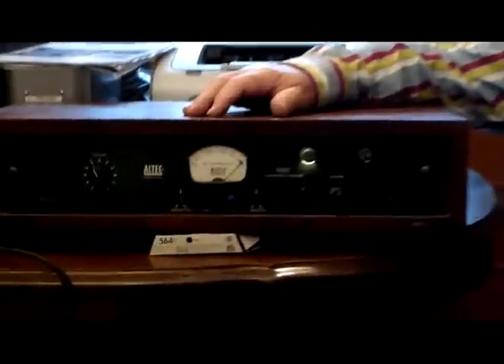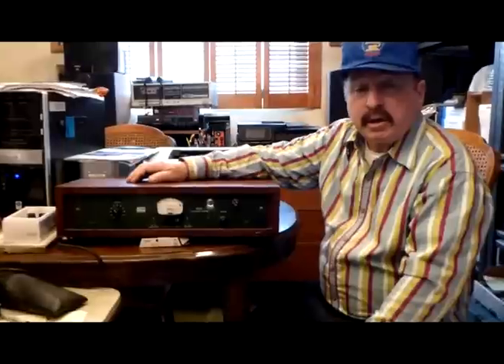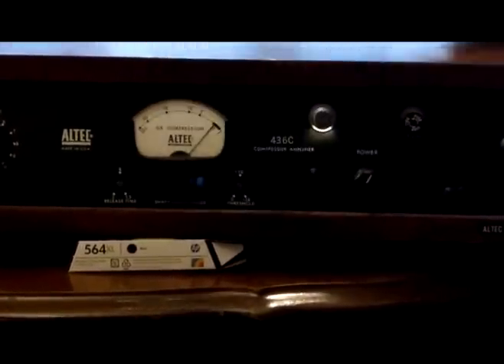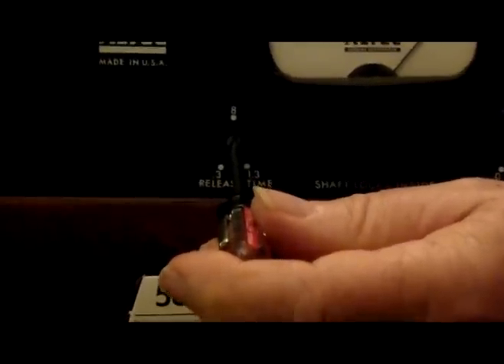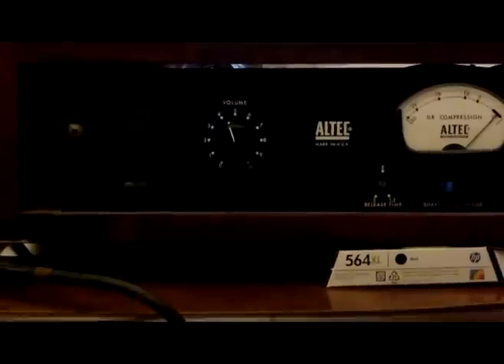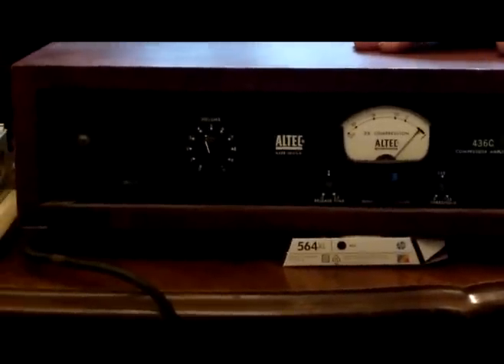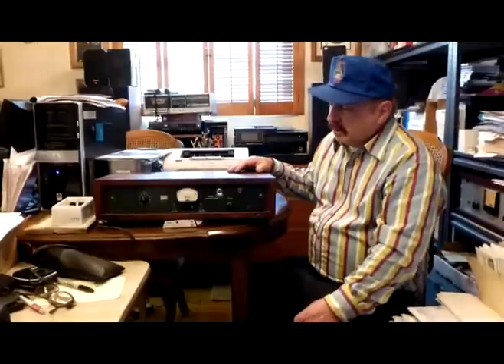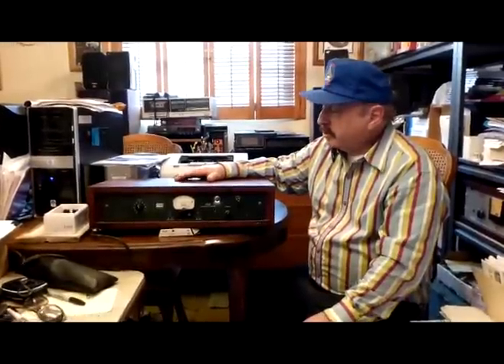The Beatles limiter. The Altec 436c A Studio Rat HQ instructional video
In this video, Studio Rat HQ member Richard Kaplan, owner engineer mixer of Indigo Ranch studio shows you his vintage Altec 436c limiter as used by the Beatles on many of their classic recordings.